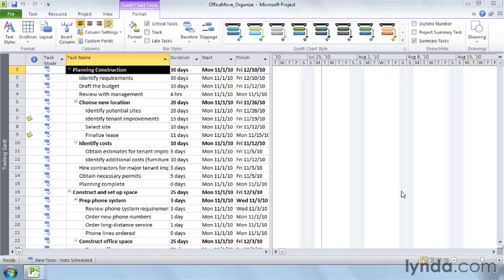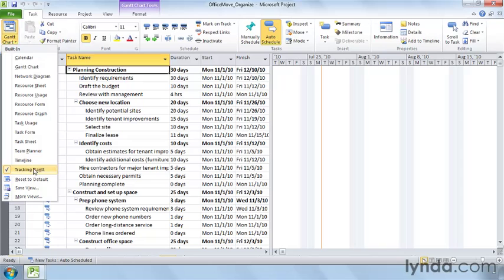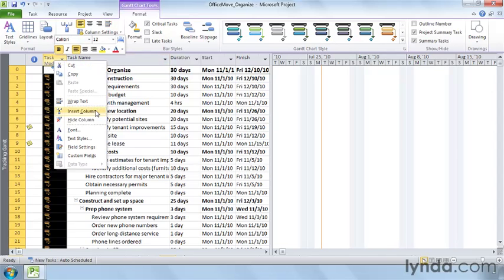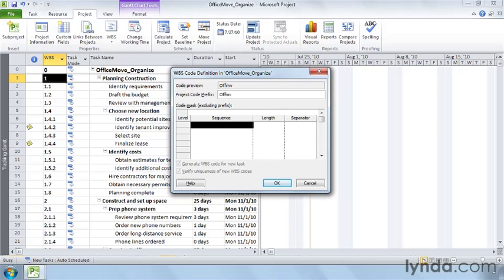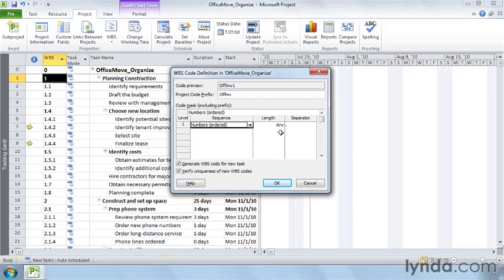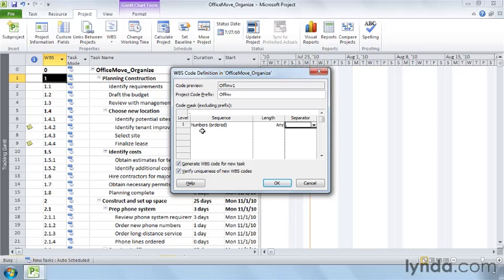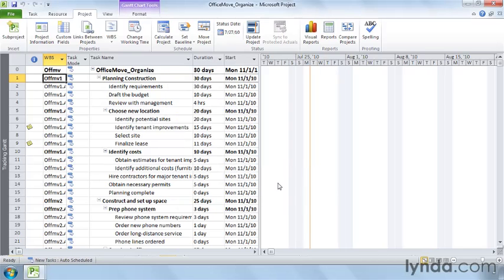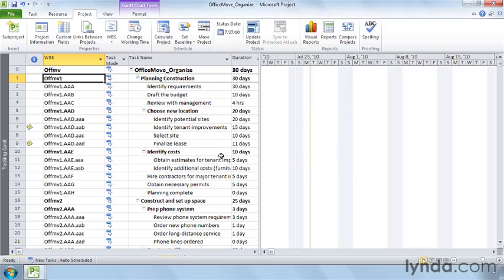0206 Displaying summary tasks and WBS codes